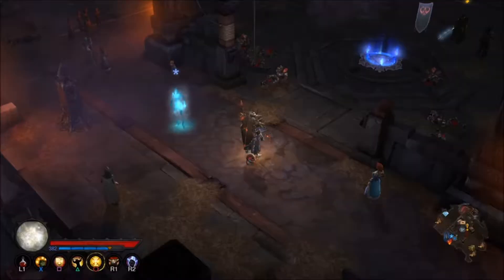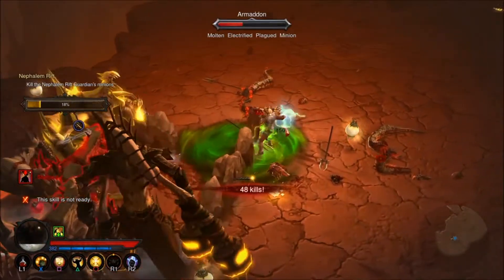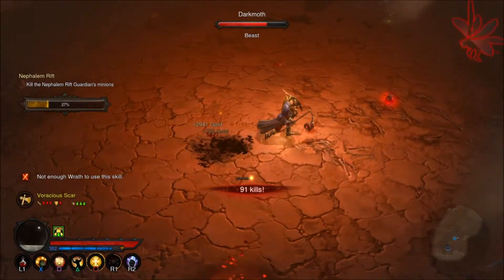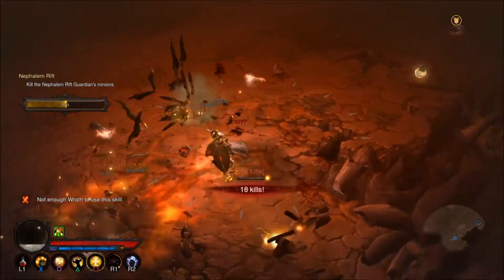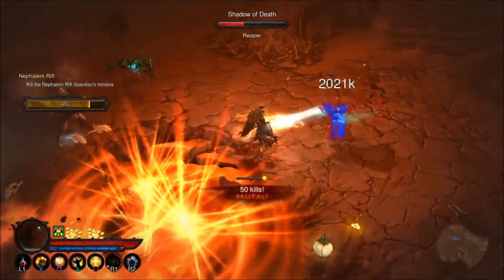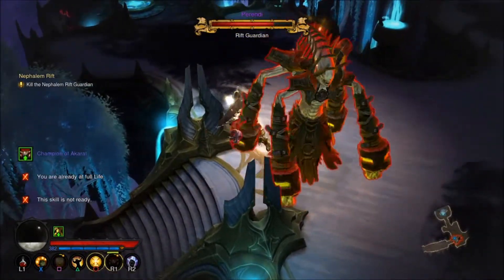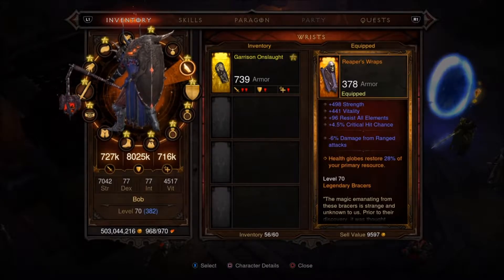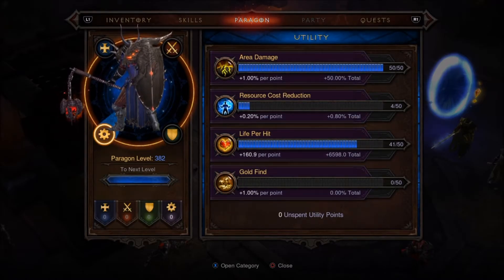ABG| LETS MAKE A CRUSADER| LEVEL 70 TIME| YOUR HELP AND INPUT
Hey guys, so the time has come where my crusader has reached level 70 and I need your input on making the best possible build!